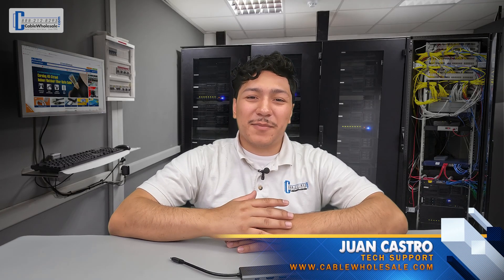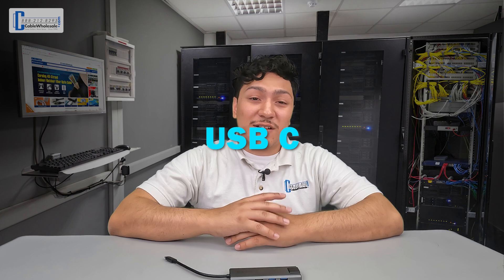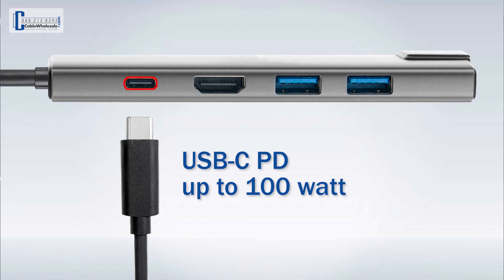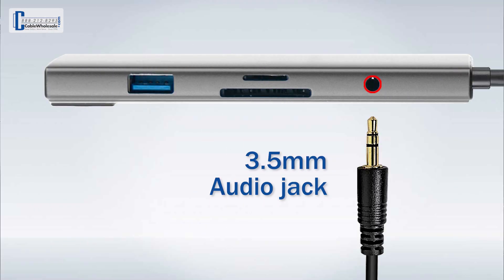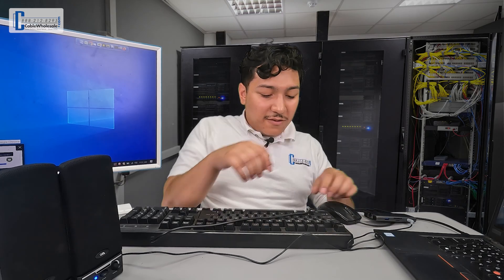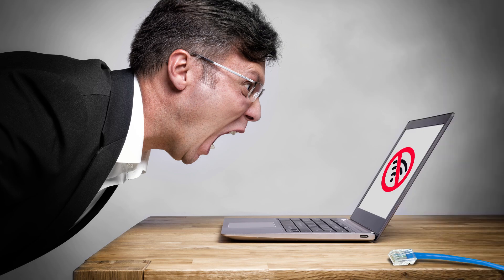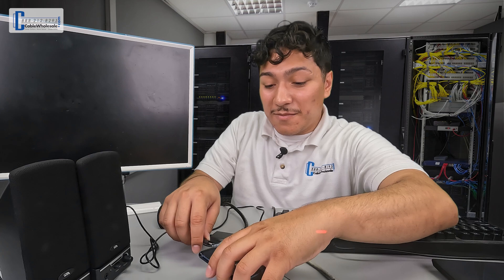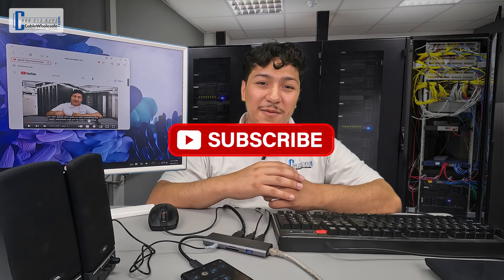Introducing the Comzon 9-in-1 USB C mini dock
Cablewholesale is proud to present the newest addition to our USB-C product line, The 9-in-1 USB-C mini dock. Manufactures are foregoing many of the once standard ports for modern laptops. The Comzon mini dock is the answer! Featuring 3 USB-A ports, An additional USB-C PD 100 Watt charge through port , an SD and TF Card reader, 3.5mm audio jack,  HDMI , and the 1GB RJ-45 Ethernet port! All inside a sleek and portable dongle that you can take with you anywhere! Turn your laptop into a full size workstation with the Comzon 9 in 1 Mini Hub!

You can find the product listed below!
Part Number: 30U3-35000
Description:    USB-C 9-in-1 Mini Dock. HDMI, USB C PD 100W, USB A 3.0 x 3, SD/TF 2.0, LAN 1000Mbps, 3.5mm Audio, Gray